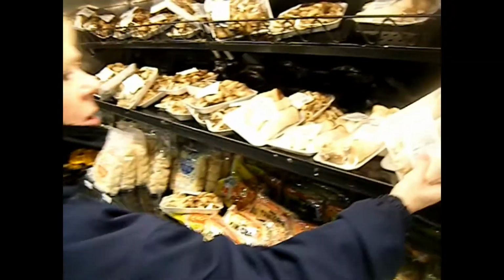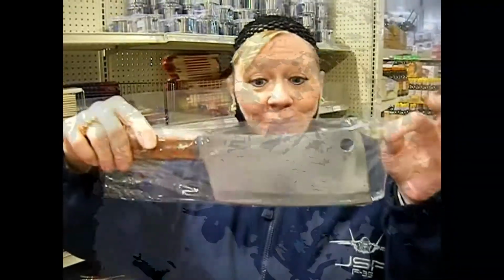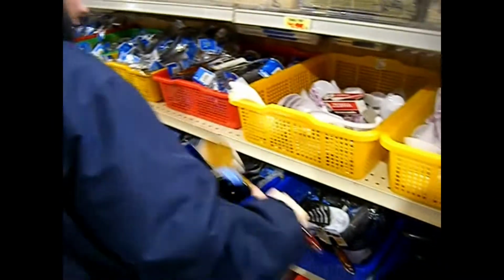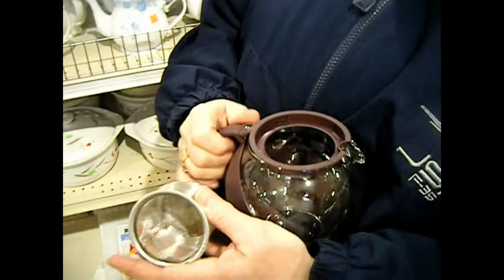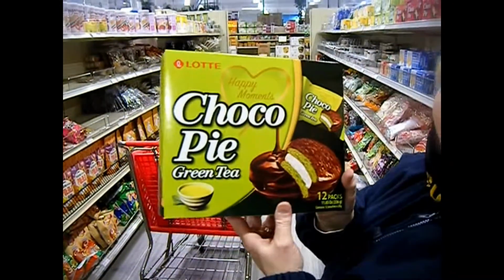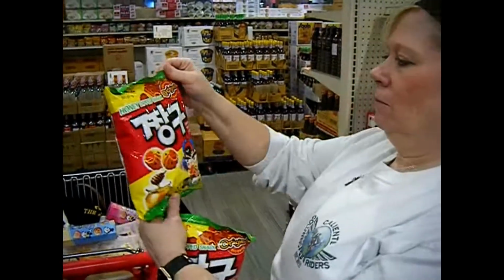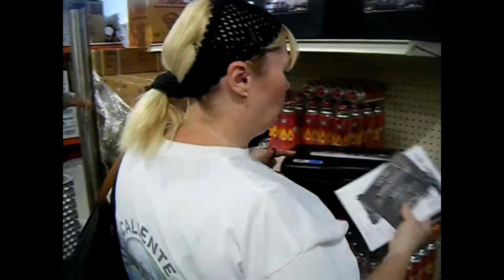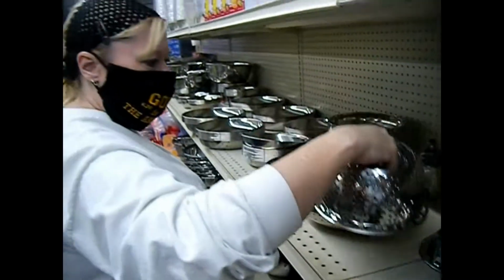Sister Cowgirl Touch of Asian